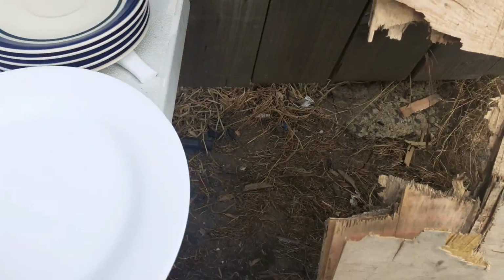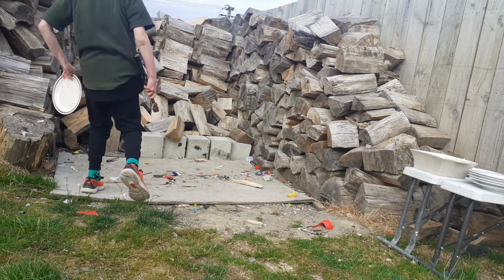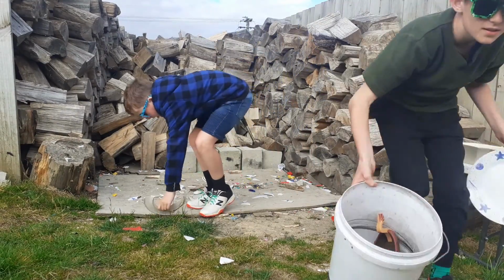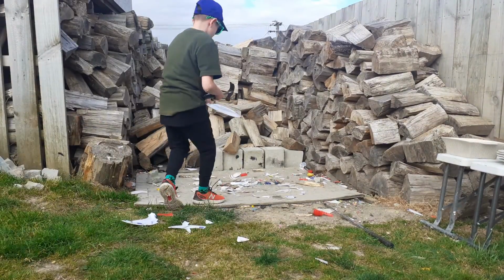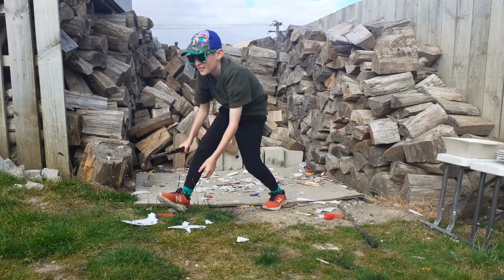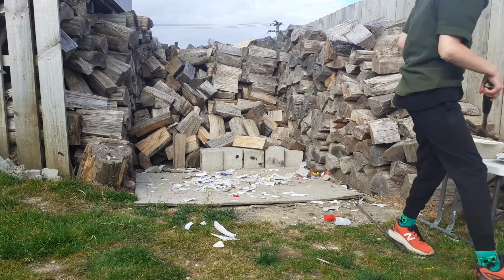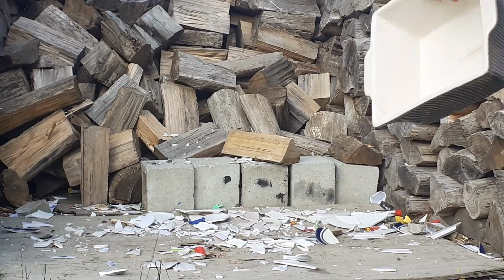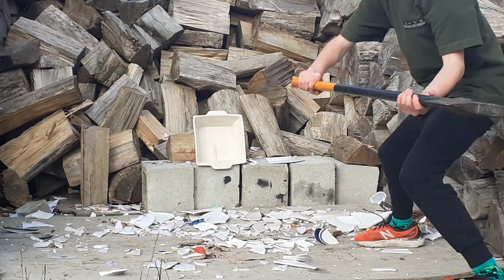Plate smash party! 70 subscriber special